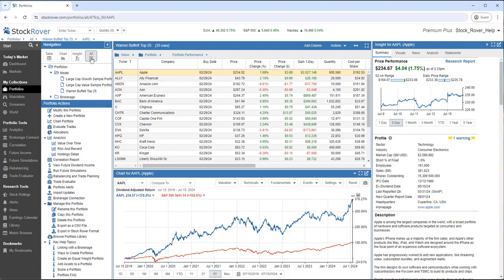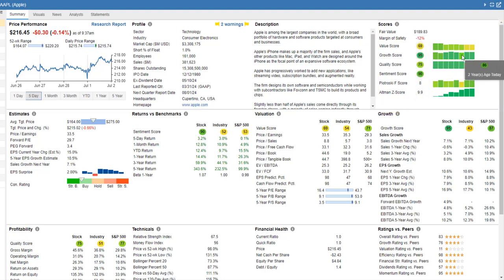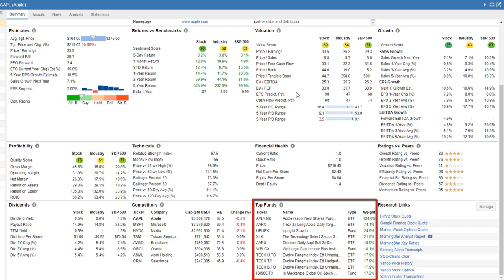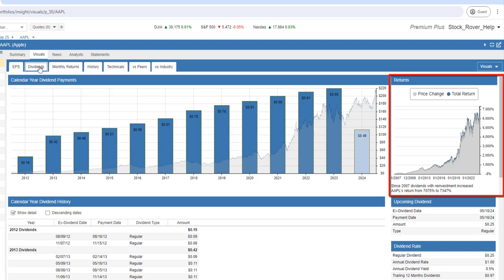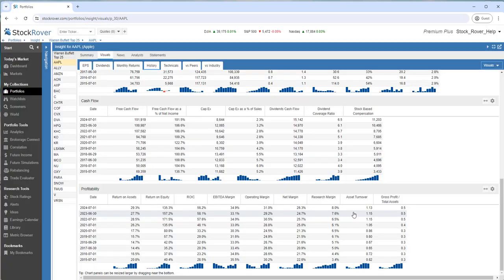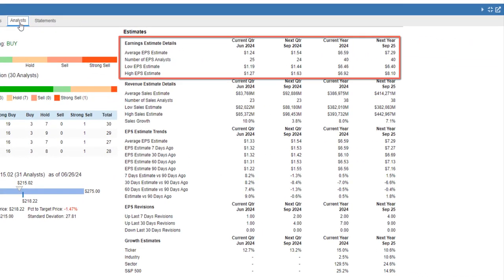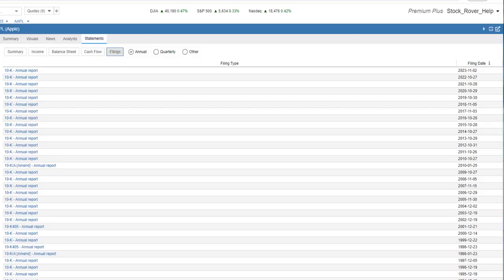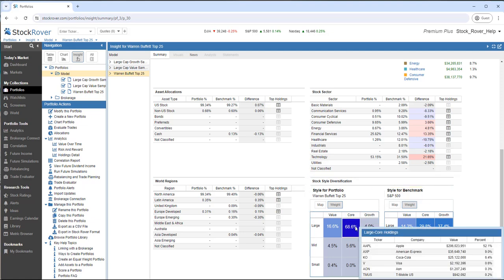The Insight Panel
In this video, we’re going to cover the Insight Panel, which is an incredibly powerful facility for researching stocks, ETFs, and funds.

0:00     Introduction
1:16     Summary Tab
6:08     Visuals
12:00   News
12:20   Analysts
13:04   Statements
15:19   ETF & Funds
16:27   Portfolios
17:40   Summary